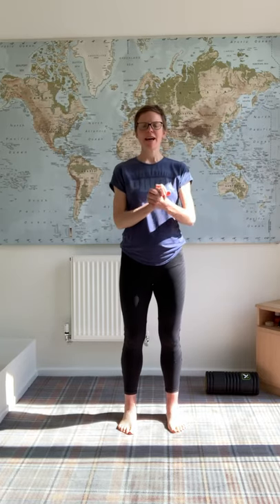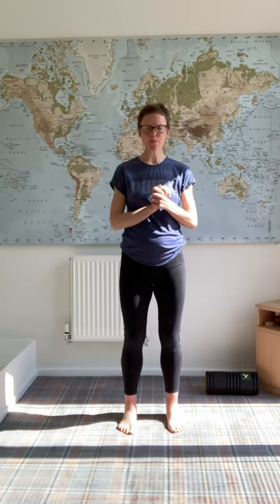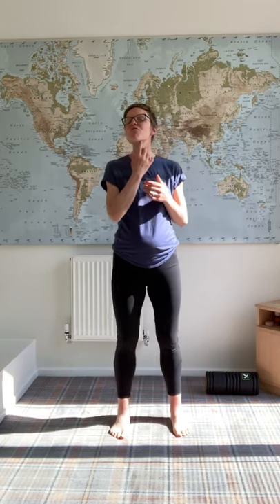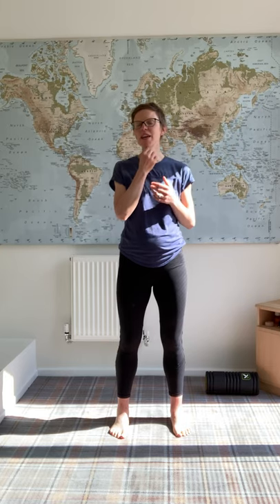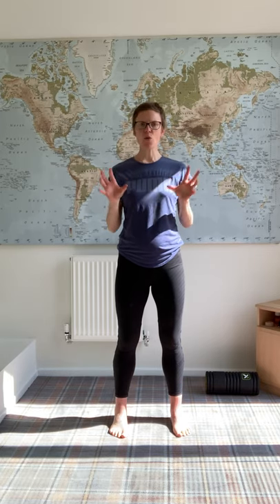Balance Exercises for Any Occasion Jenny Smith Chartered Physiotherapist for pdhsports.com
Balance exercises for all levels to help sports people and general health, mobility and function. Thank you to Jenny Smith, Chartered Physio, for allowing us to share these videos on our YouTube channel.